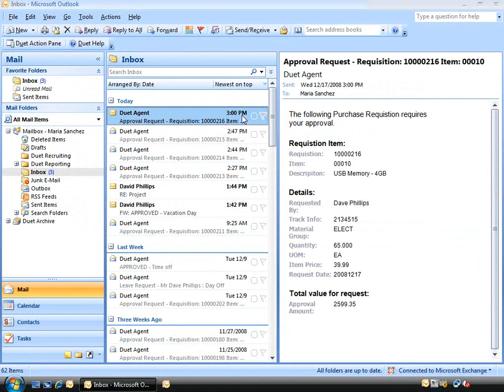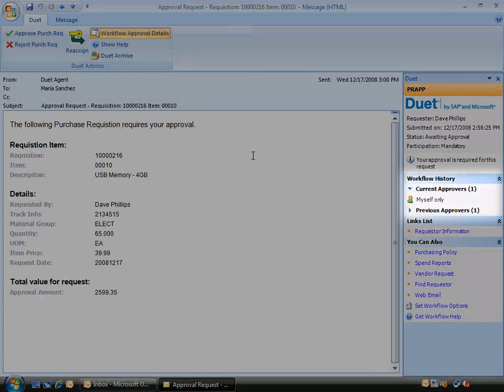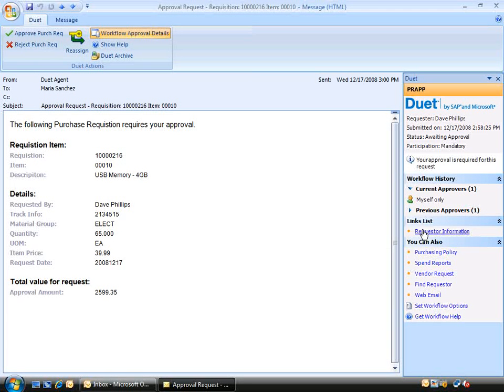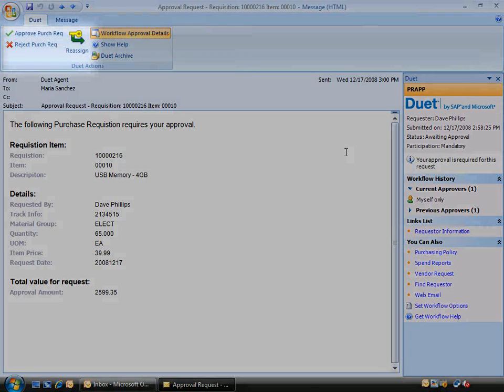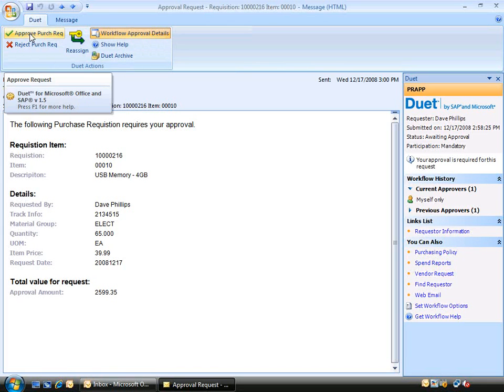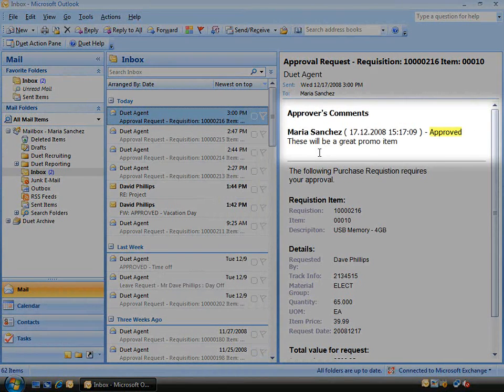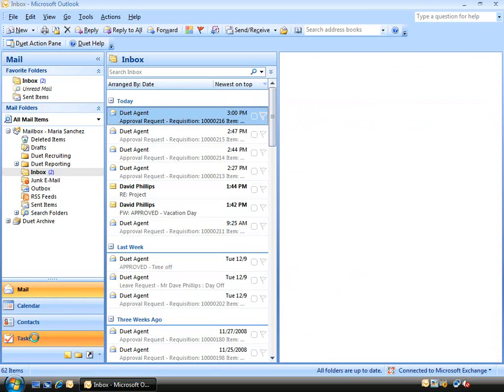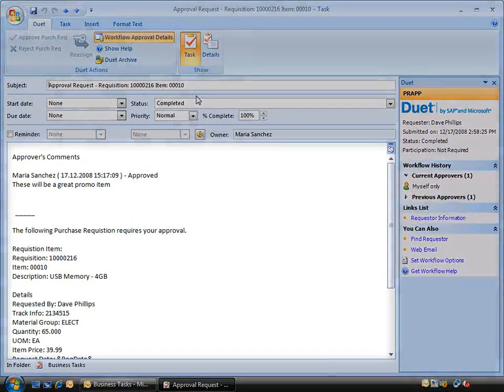Duet for Microsoft Office and SAP - Workflow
Duet Workflow is a highly extensible scenario enabling almost any SAP workflow to be presented as a notification directly with your Microsoft Outlook email, with contextual information so that the workflow can be acted on inteligently immediately.